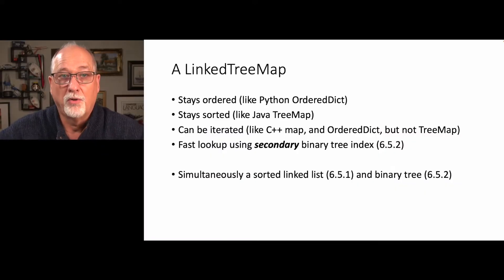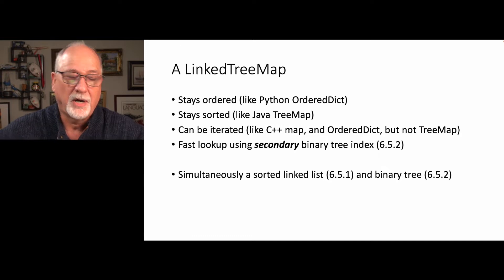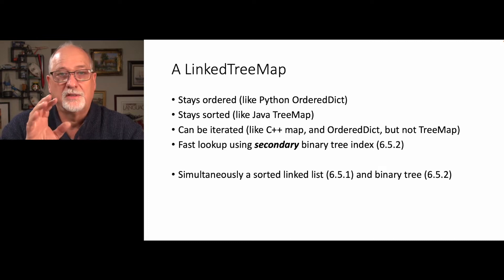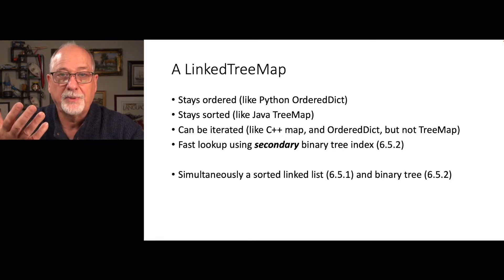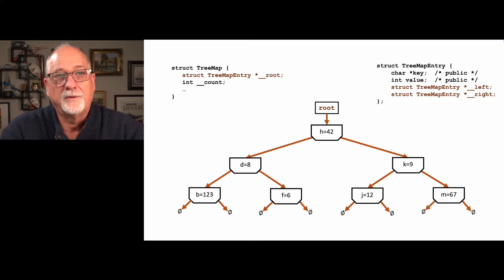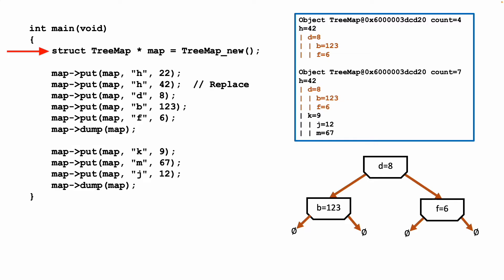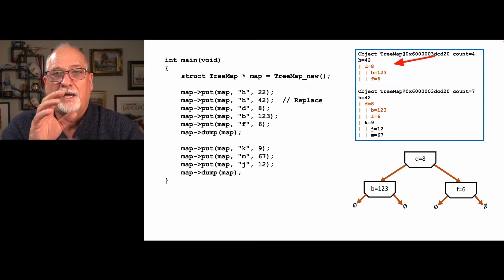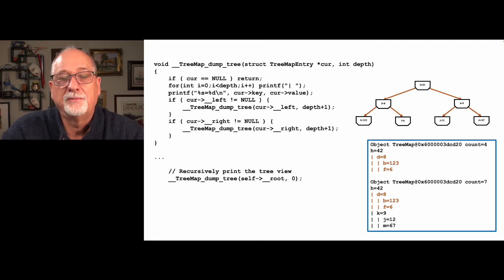Using Binary Trees as Data Structures (05-04)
In this lecture we begin to build out LinkedTreeMap beneath our Map abstraction.  We first look at how trees work and then look at the issues that arise when we try to build an iterator for a tree.  Then we look at building a data structure that is at the same time a Tree and a Linked List which will be our data structure for the LinkedTreeMap.